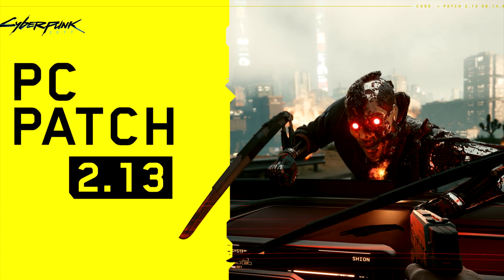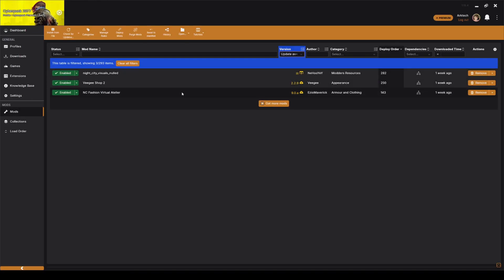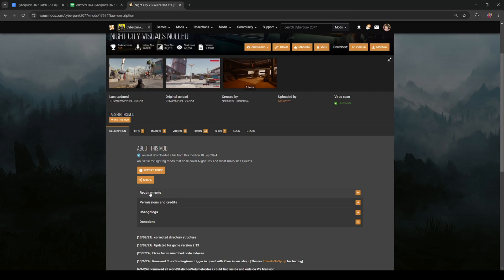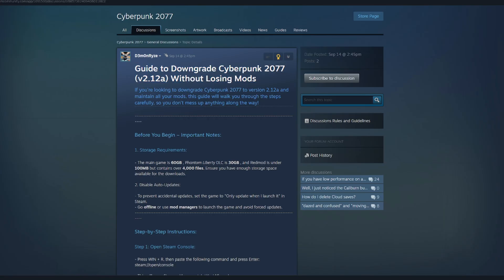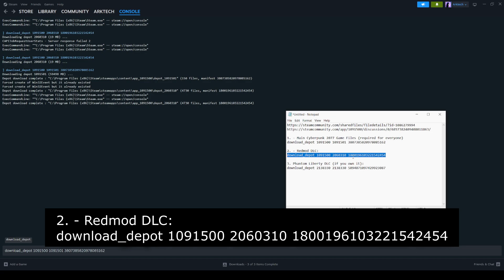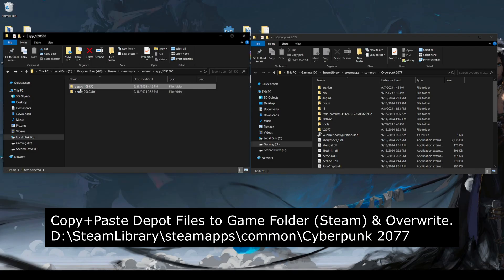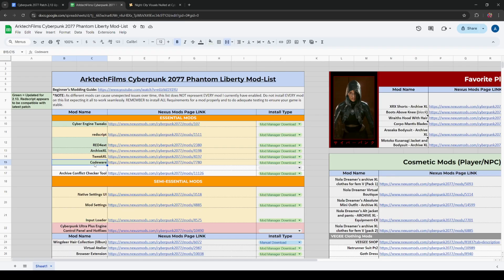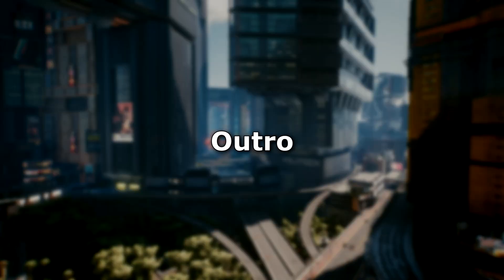How to Update/Fix ALL Mods [Patch 2.13] & Downgrade Cyberpunk 2077 to Patch 2.12a (Vortex)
In this Cyberpunk 2077 Phantom Liberty modding guide, I show you how to update ALL mods for Patch 2.13. Additionally, I cover how to fix mods that have errors, and how to downgrade your Cyberpunk game to a previous version, specifically regarding Patch 2.12a.
⌚Video Timeline ⌚
00:00 - Intro
00:42 - How to update mods & check for update
03:00 - How to find Cyberpunk game folder
03:26 - Prevent auto updates
3:42 - Downgrade WARNING
4:05 - How to downgrade Cyberpunk to Patch 2.12a (or earlier)
7:22 - Downgrade to ANY Patch (guide overview)
7:45 - ESSENTIAL mods to update (my mod-list)
8:31 - How to FIX BROKEN mod deployment
9:47 - Outro
🔗[GUIDE] ▶ HOW TO DOWNGRADE TO PATCH 2.12a 🔗
Steam Console Command (win+r): steam://open/console
DEPOT CODES:
[1.] - Main Cyberpunk 2077 Game Files (required for everyone)
[2.] - Redmod DLC:
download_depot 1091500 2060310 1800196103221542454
[3.] Phantom Liberty DLC (if you own it):
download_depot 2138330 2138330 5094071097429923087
[4.] Depot location:
C:\Program Files (x86)\Steam\steamapps\content\app_1091500
[5.] Copy Depot Files to Game Folder (Steam) & Overwrite:
D:\SteamLibrary\steamapps\common\Cyberpunk 2077